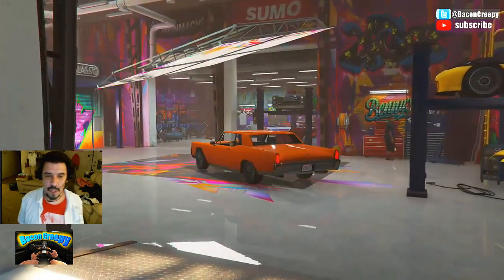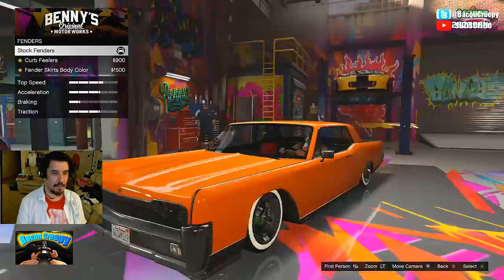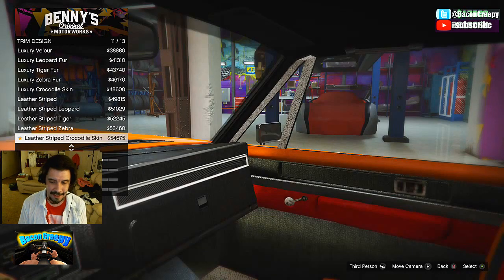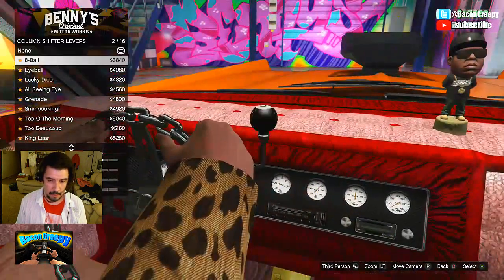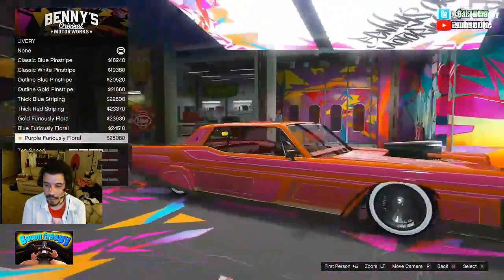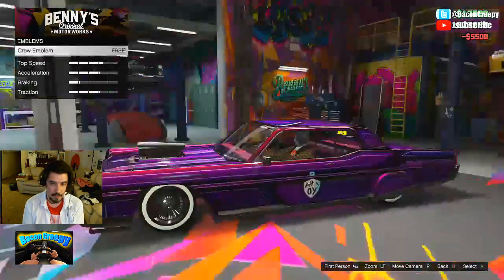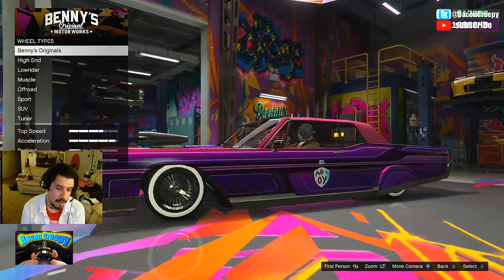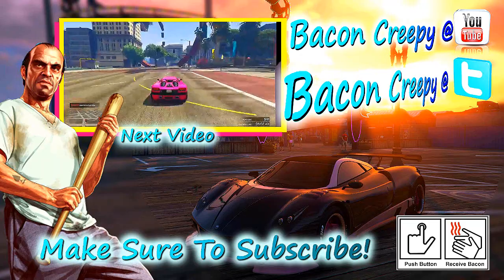GTA 5 LETS GO TO BENNYS CUSTOM SHOP! LOWRIDER DLC TIME!- LETS BUY A CAR!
DLC DAY! its dlc day!
►►►►►►The Other Best YouTubers With Me!◀◀◀◀◀◀◀◀
T-SHIRT SHOP IS NOW OPEN! GET YOUR BIG BANG T-SHIRT TODAY!

link to this race -

Directions on how to stalk me!
Add me on Xbox►►►l34CoN Creepy

DONT FORGET TO JOIN OUR CLAN! AHOY

oh yeah,...  fuck donald trump